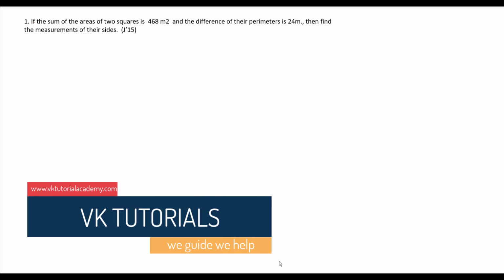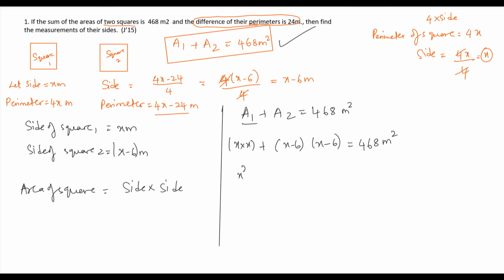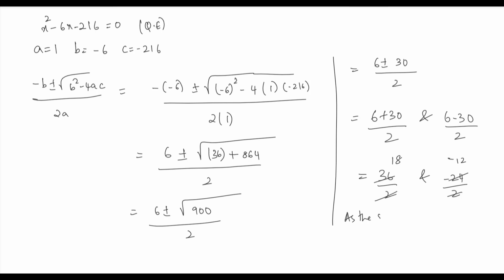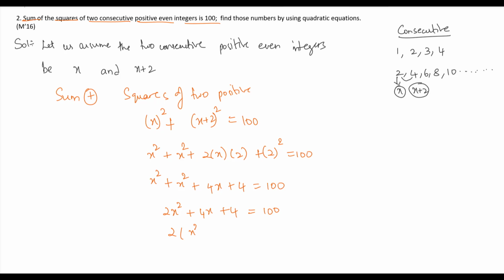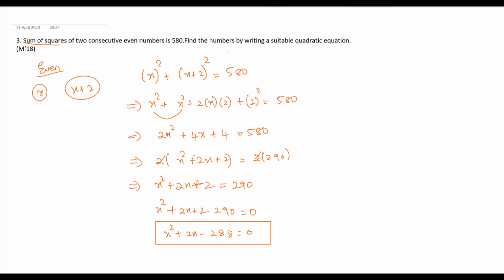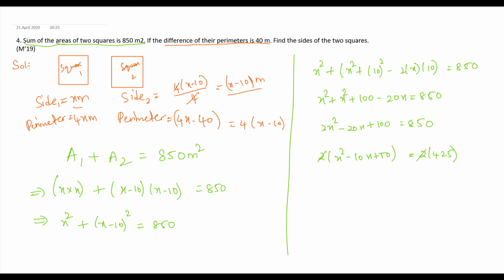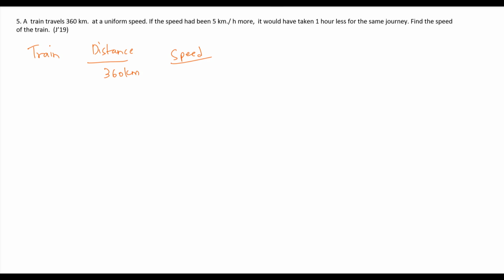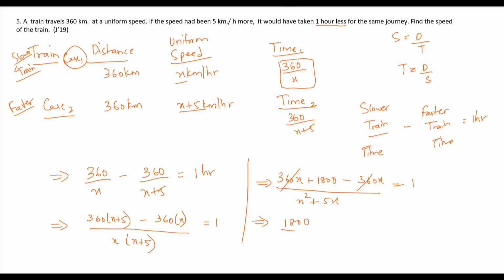SCORE 100 % MARKS IN QUADRATIC EQUATIONS (CLASS 10) BOARD EXAMS